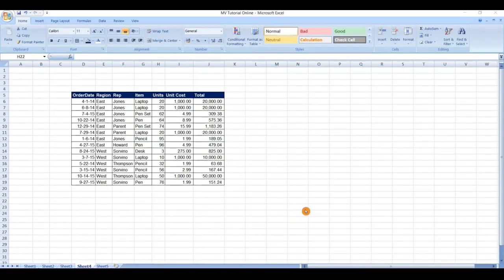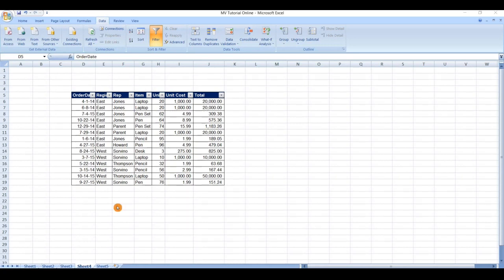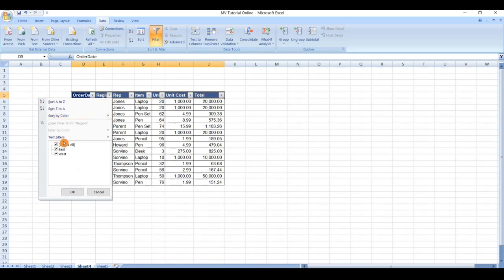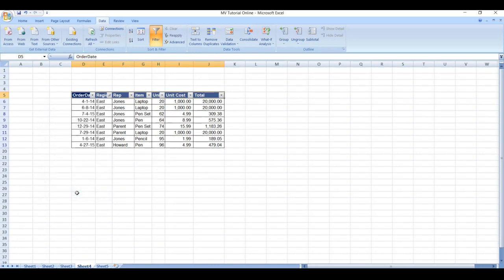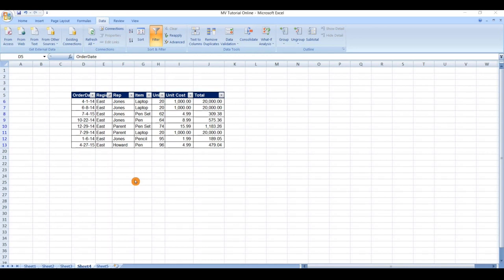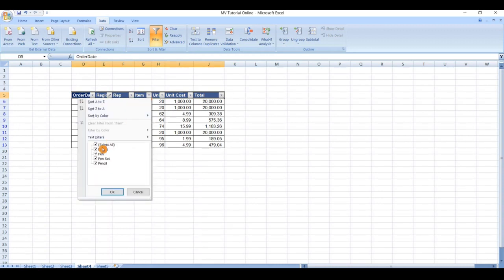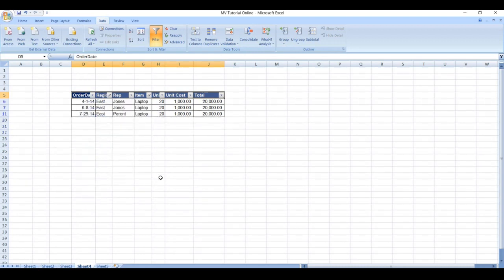How To Add Filter In Microsoft Excel